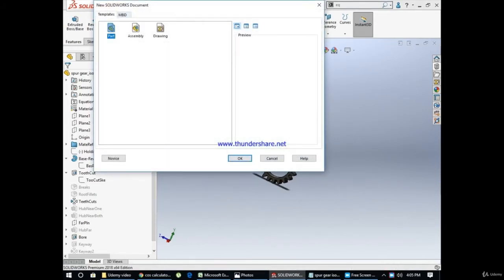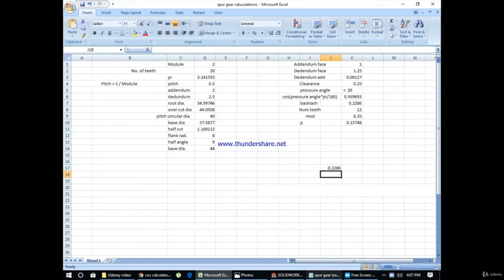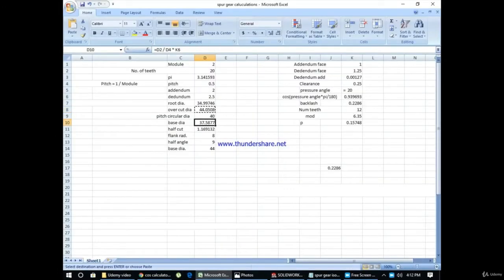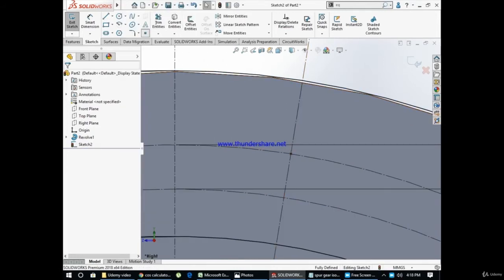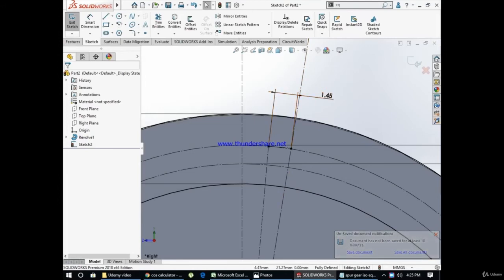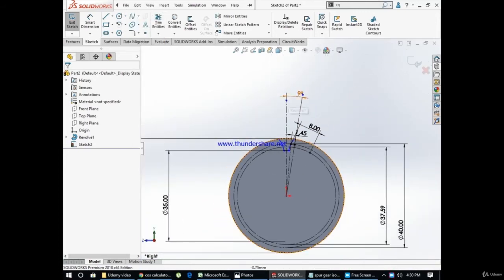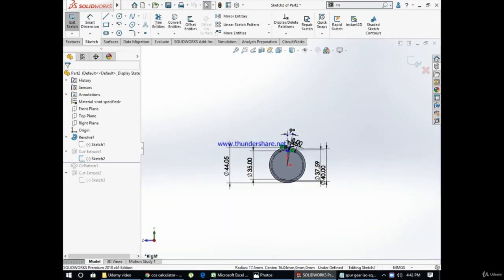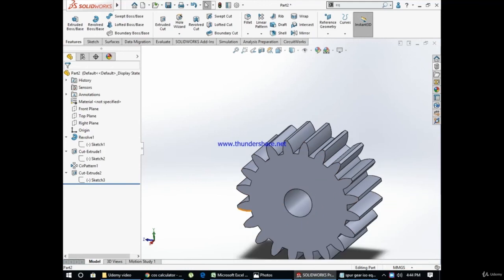3 Creating Spur gear